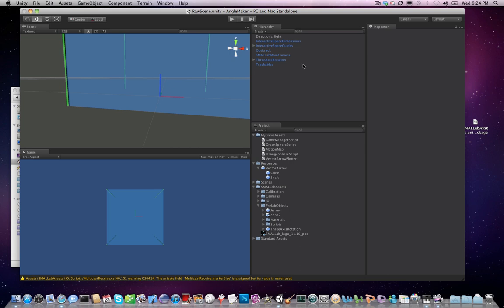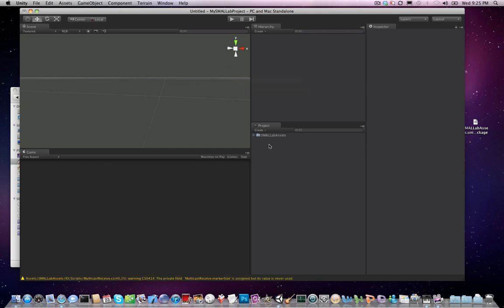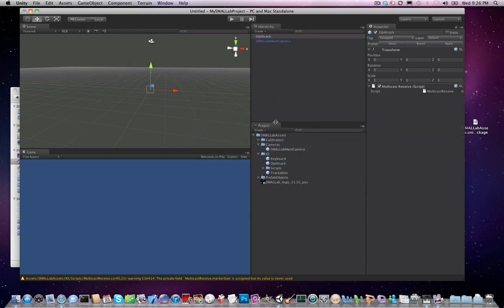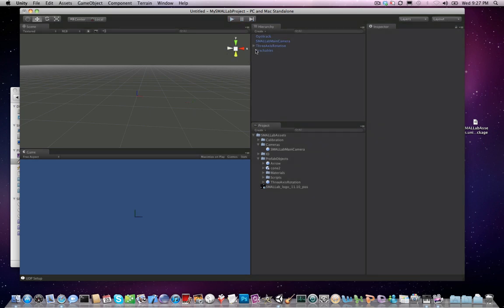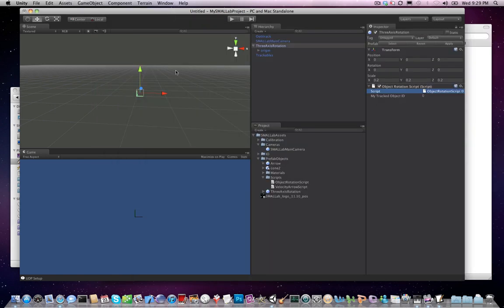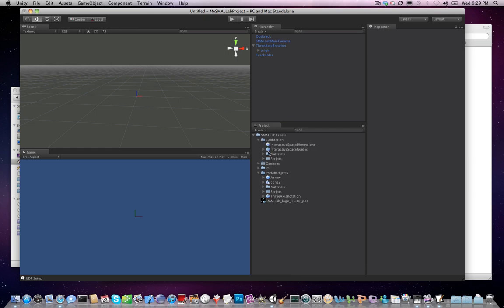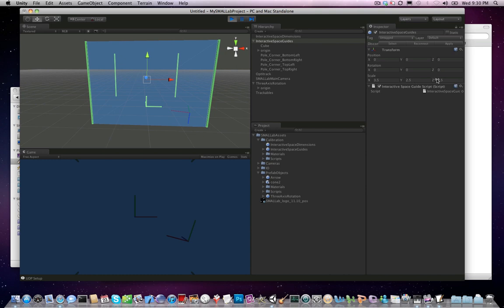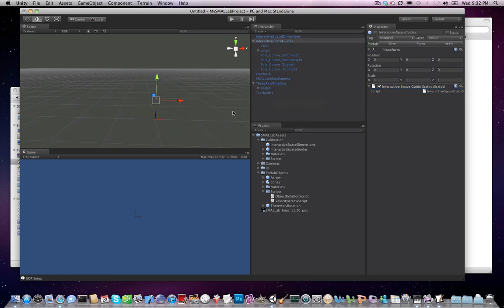SMALLab Basic Unity Project Setup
This video demonstrates how to start from a blank Unity project, import the SMALLab SDK, and begin tracking objects in the space.